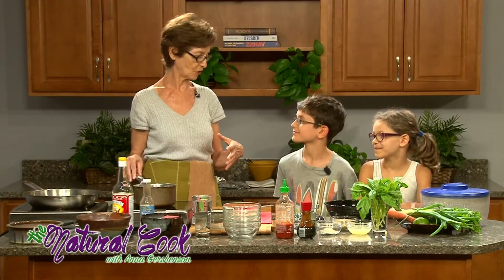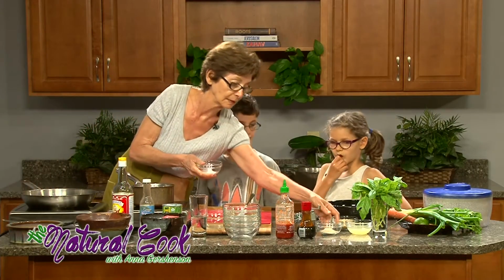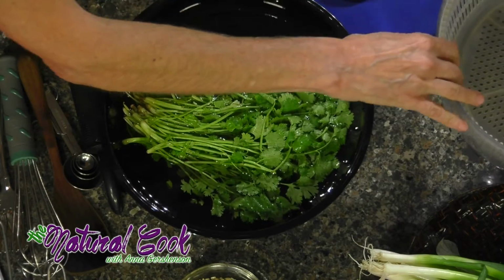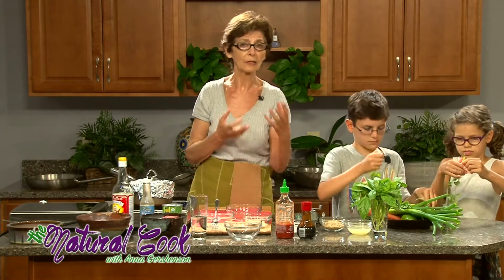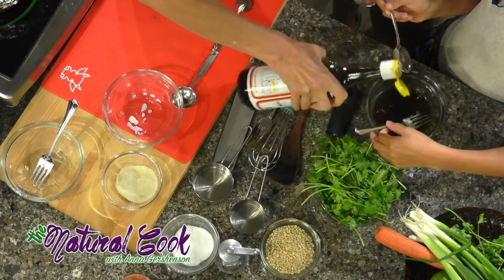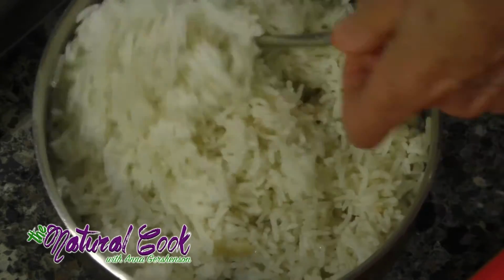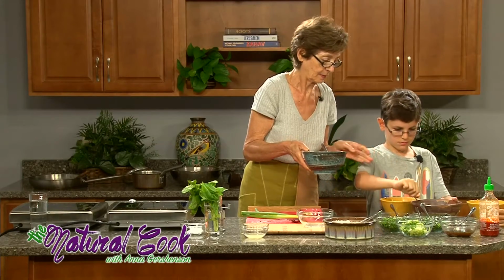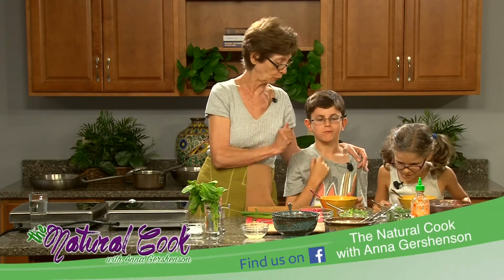The Natural Cook Ep 10 Rice Bowl Dinner HD 1080p